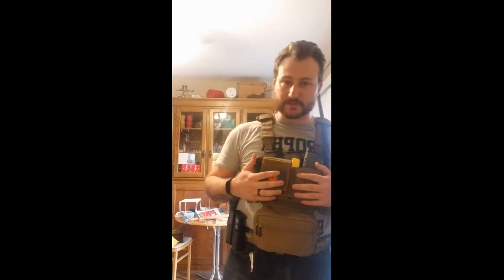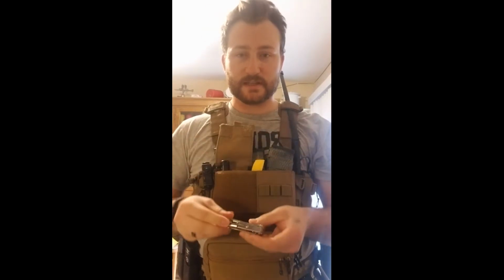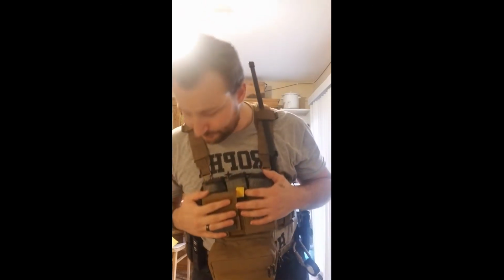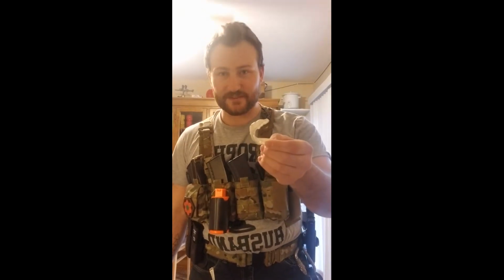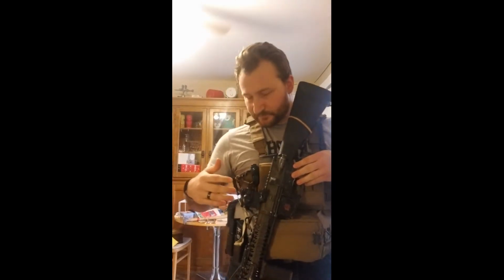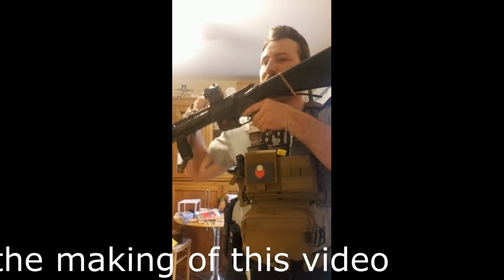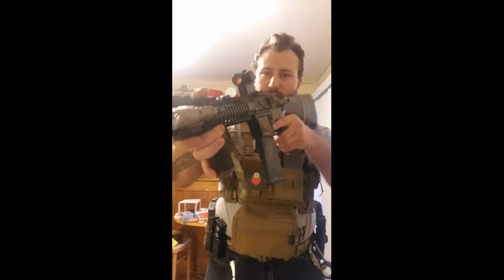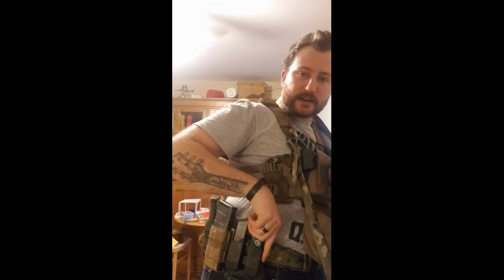How to - RIGS with Cando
In this video I go over some basics of my rigs and how I make them work for me instead of me working for it.